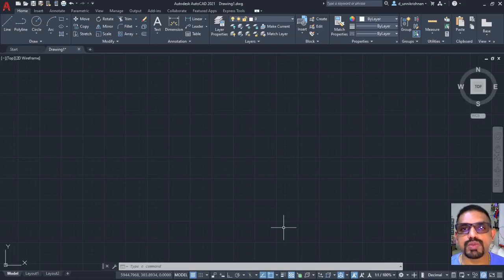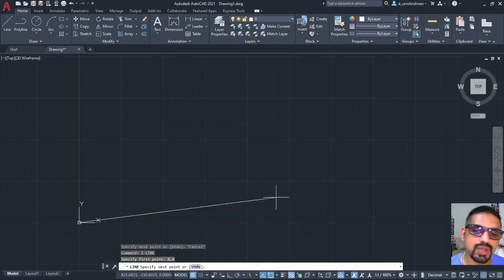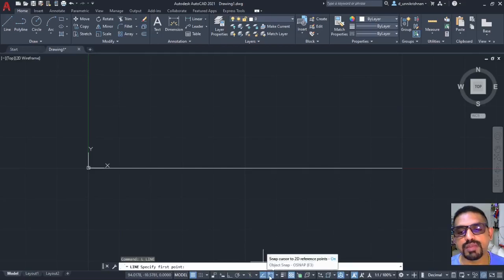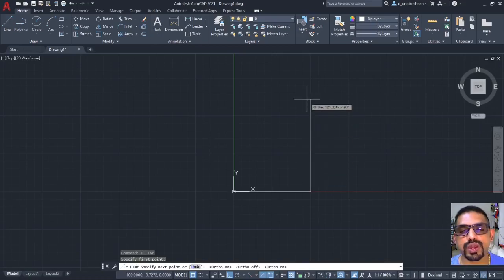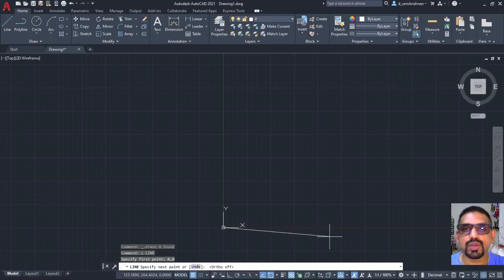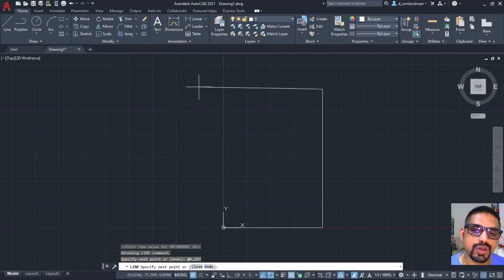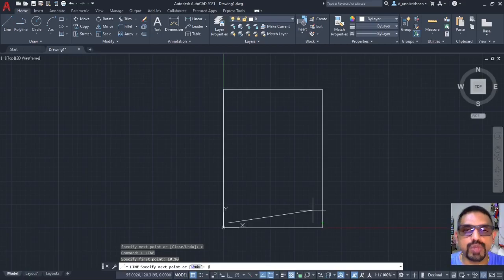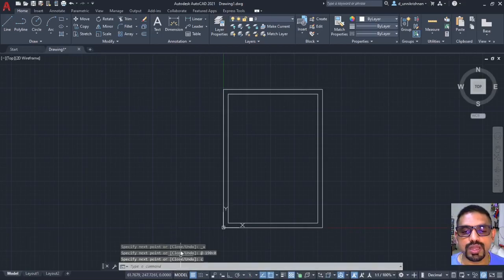Introduction to Autocad - Precision Drawing, Osnap, Orthomode.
This video tries to explain the various methods of picking a point for precise drawings using Autocad. It is essential for engineers to have precision drawings and hence this video will help you a lot if you are a draftsman